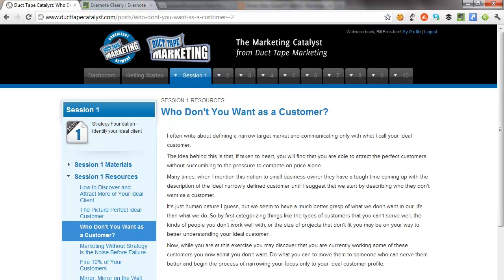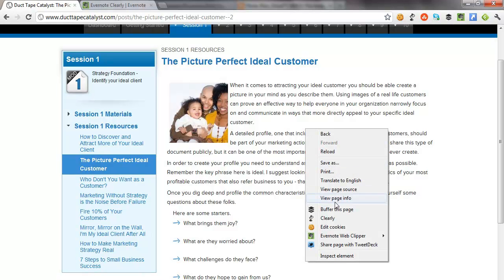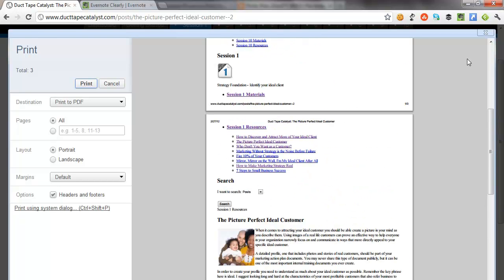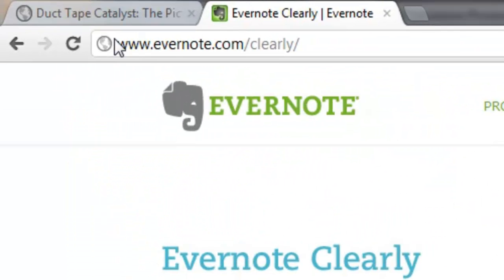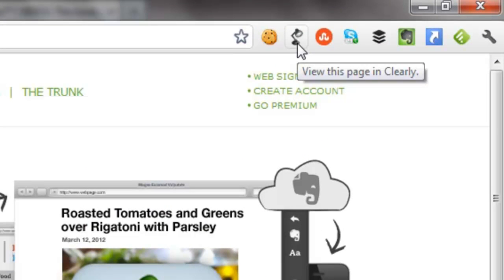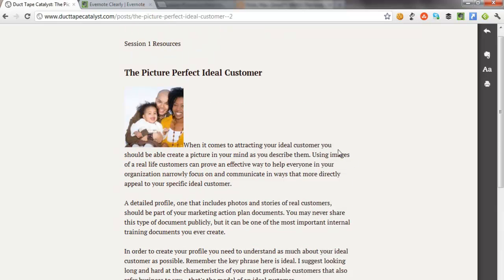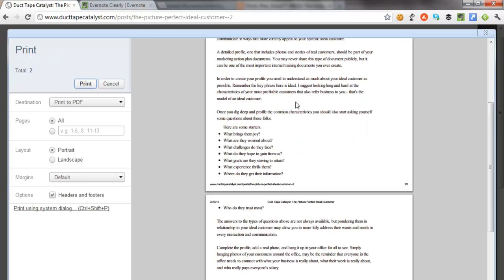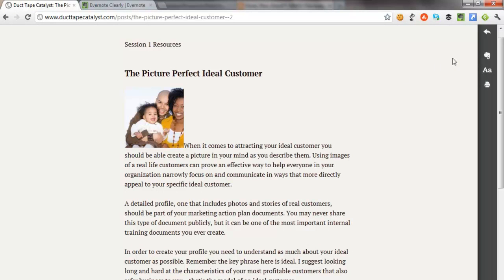Duct Tape Marketing Catalyst - How To Print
How to print from the Duct Tape Marketing Catalyst online resource center, as well as other Web 2.0 sites, using Clearly from Evernote